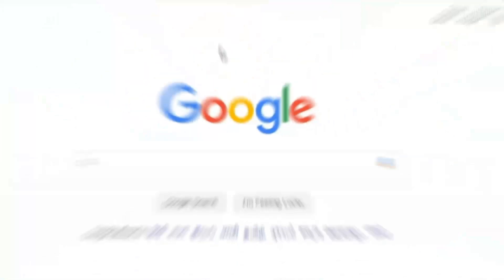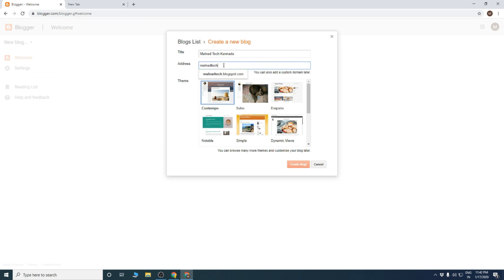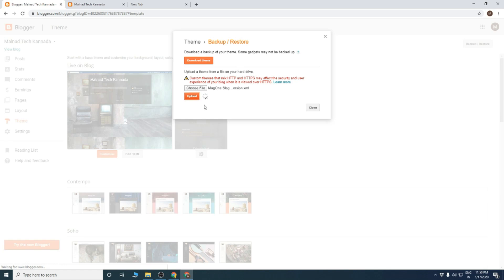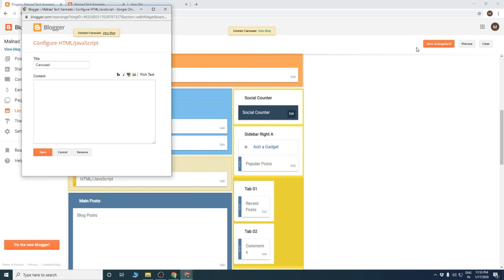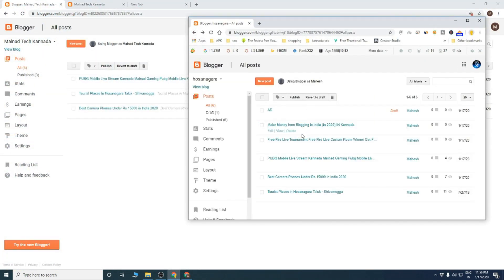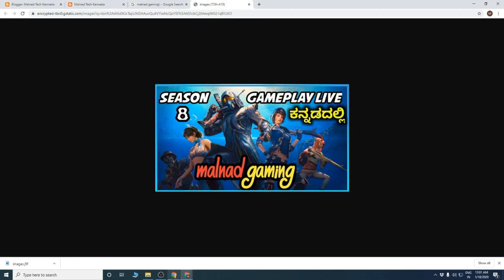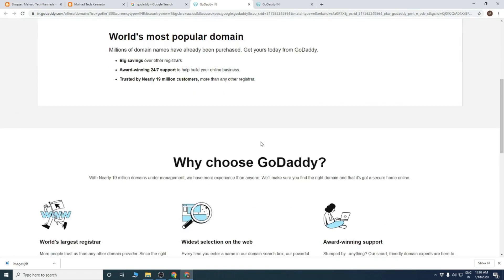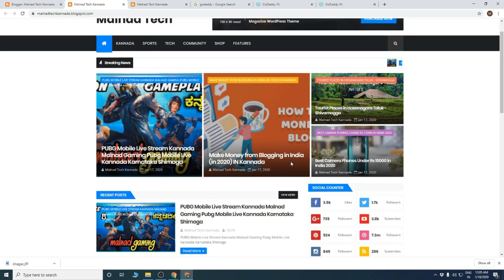How to Create Free Website Kannada | ವೆಬ್ಸೈಟ್ ಮಾಡಿ ದುಡ್ಡು ಮಾಡುವುದು ಹೇಗೆ?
how to create website Kannada
ವೆಬ್ಸೈಟ್ ಮಾಡಿ ದುಡ್ಡು ಮಾಡುವುದು ಹೇಗೆ?
how to create blogspot website Kannada
how to create free website